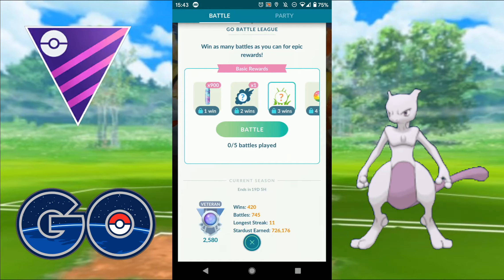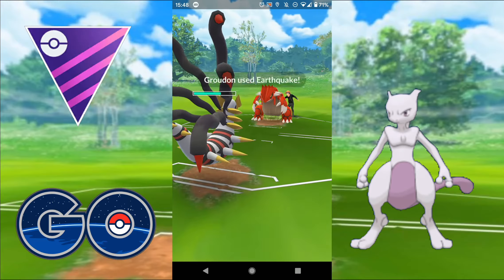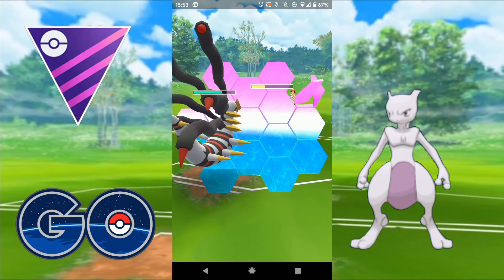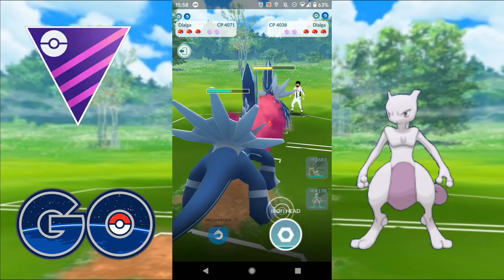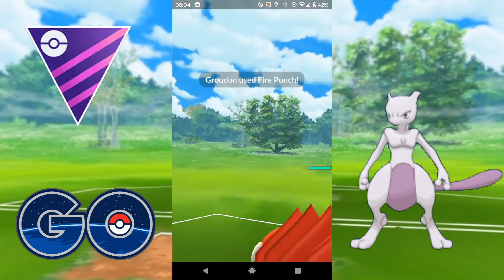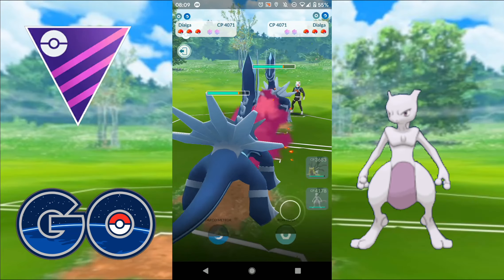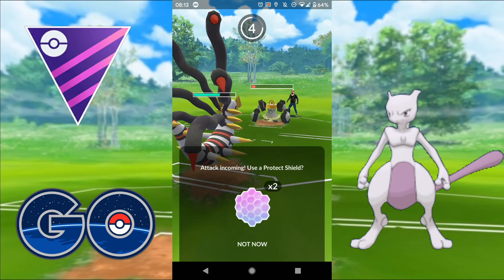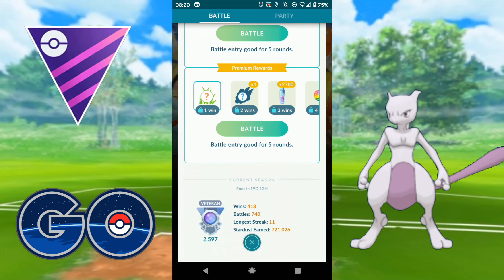Pokémon GO PvP Master League Season 6! Giratina, Dialga and Mewtwo!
Running Mewtwo in classic Master League... Master League takes a big investment but running a consistent team saves on resource and my team is still running strong since season 1!

Pokémon is Copyright Gamefreak, Nintendo and The Pokémon Company 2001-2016 All images and names owned and trademarked by Nintendo, Niantic, The Pokémon Company, and others are the property of their respective owners and I do not own the rights for these.